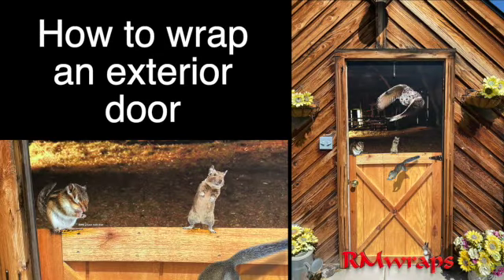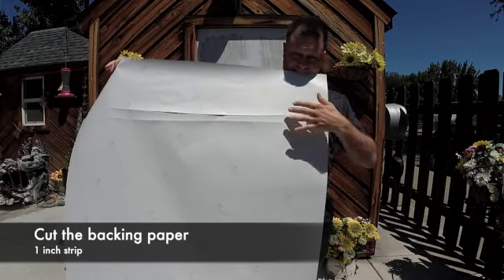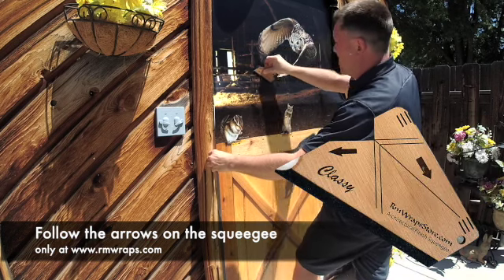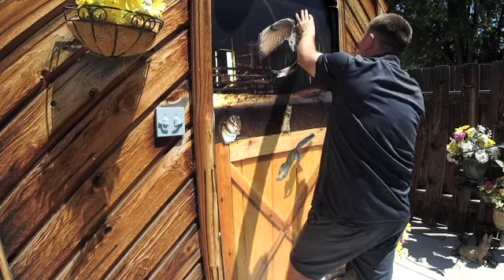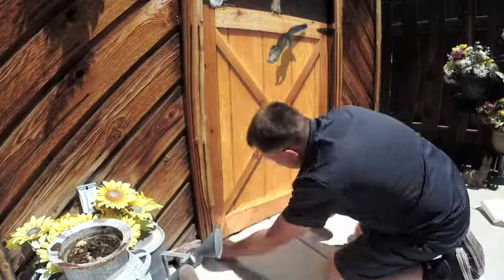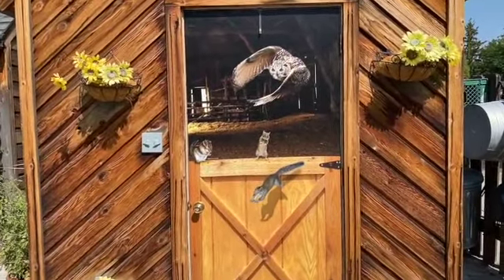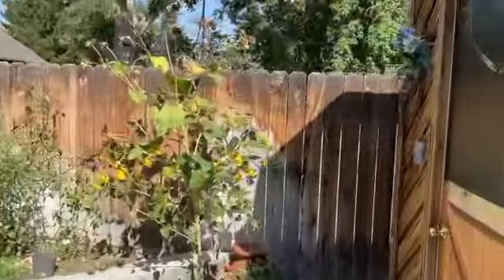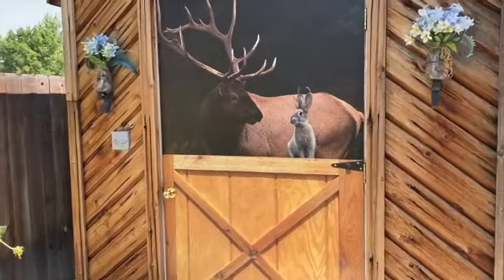How to install an Exterior door wrap Owl and the mouse Sept 2020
This video is about How to install an Exterior door wrap.
You can wrap your flat exterior doors with custom prints that Rm wraps makes. We print out on air-release Matte sheen vinyl.

Learn how to install a door wrap using air release vinyl - Long  detail video Rm wraps

Key features

- Made from long-lasting outdoor sign vinyl. Our matte laminate creates a stunning finish to your Door wraps and protects them from water, sun, and oil. Designed to be easily cleaned and stand up to the heaviest wear and tear.
- Watch our video tutorial instructions here to learn how to apply your Door wraps.
- We do custom design prints all the time. What would you like to see on your Door?